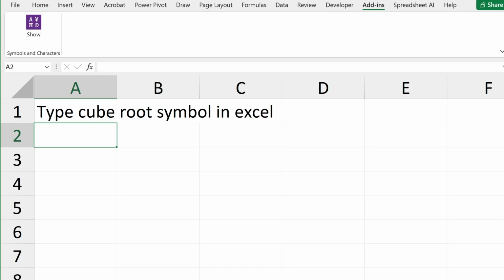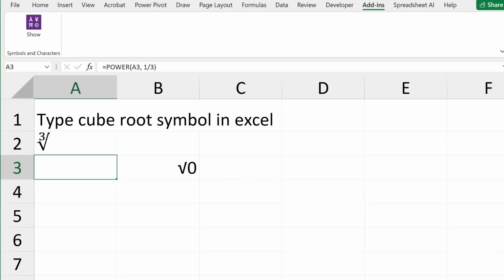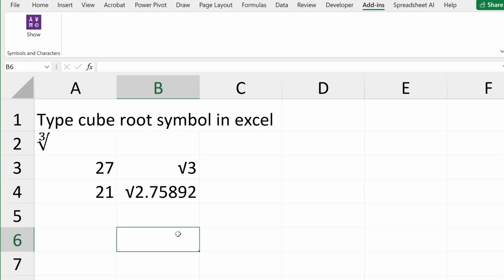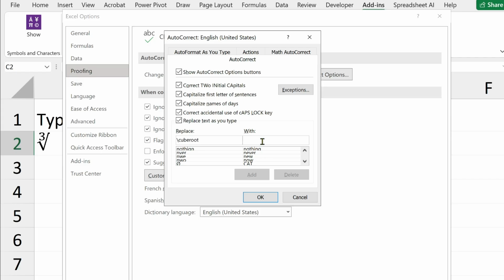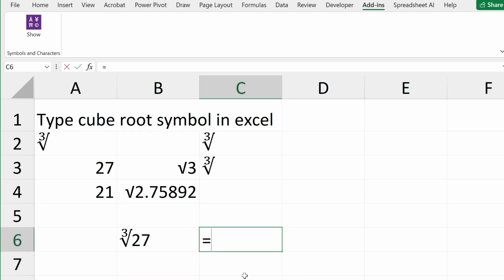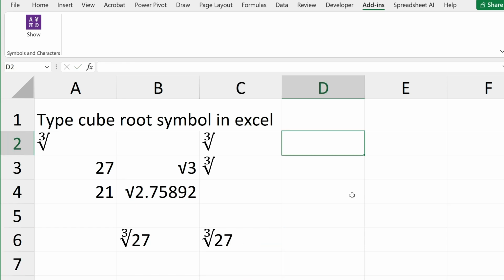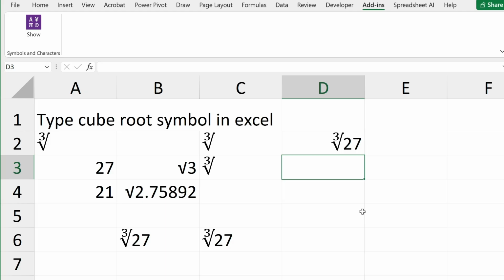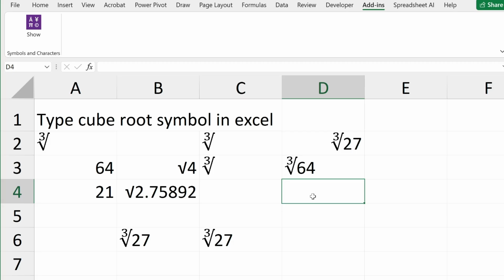How to Insert Cube Root Symbol (∛) in Excel | Unique Ways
Learn how to properly insert the cube root symbol (∛) in Microsoft Excel using formulas, shortcuts, and custom formatting. Most people just use the symbol menu, but I’ll show you unique ways like the UNICHAR(8731) formula and the Alt+X shortcut for a faster workflow.

Methods Covered:

Symbol Insertion: Using the Insert Symbol menu under "Mathematical Operators."

Formula Method: Using =UNICHAR(8731) to display the radical instantly.
Calculation vs. Symbol: How to use the POWER function for math while keeping your visual symbol separate.

Custom Formatting: The pro trick to add "∛" to numbers without breaking your spreadsheet formulas.

3. Join the journey – new videos coming soon!